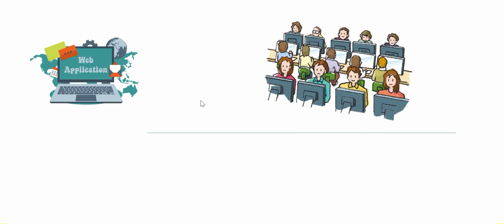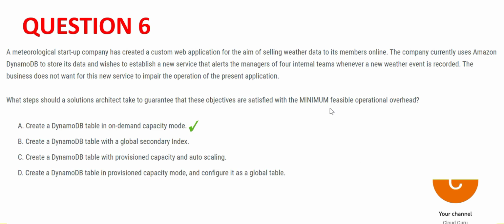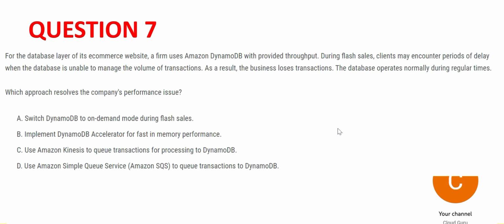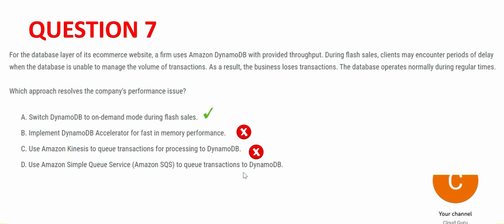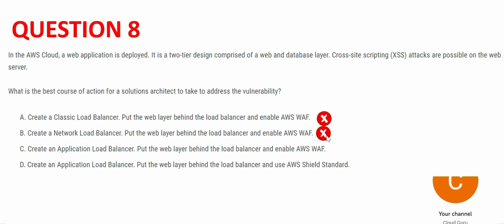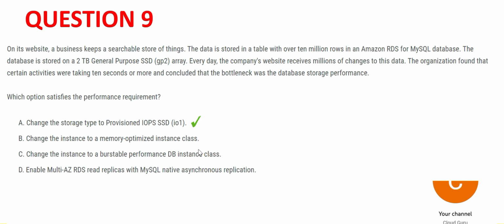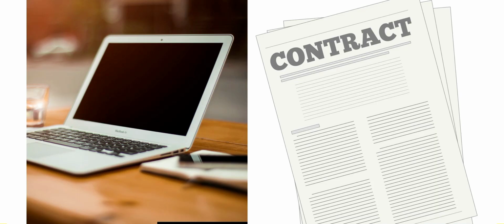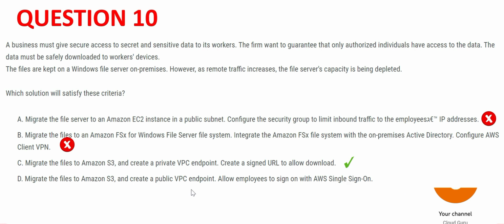Part 2[Q6-10] - NEW AWS Solution Architect Associate NEW & LATEST Real Certification Questions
Real exam questions from the latest exams. Please focus on the concepts. It is easy to pass .
Please also refer this AWS SAA certification playlist , the questions of this playlist is still relevant :